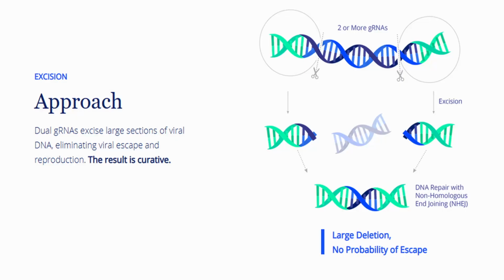Understanding how Excision’s EBT 101 may provide functional cure to HIV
This is the sixth in a mini-series that aims to provide a basic understanding of how the human immune system works so that we can build upon that to understand how HIV attacks the body.  This episode explains the approach taken by EBT 101 to tackle HIV.

Timecodes

0:0:0 Introduction and two announcements
0:57:14 Title Track
1:09:05  Brief overview of DNA, mRNA and protein synthesis.
2:19:06 Introducing Retro viruses and HIV
4:25:00  Introducing Excision and their mRNA platform
5:26:12  Explaining how EBT 101 works.
6:25:28  Answering common questions from Subscribers
10:10:24  Announcing two new HIV therapies for subsequent episodes.

Disease and therapy details are derived from news articles and publications by companies or research organizations. I am not a doctor but am  just facilitating dissemination of published information. Please consult your medical service provider before taking any health decisions.